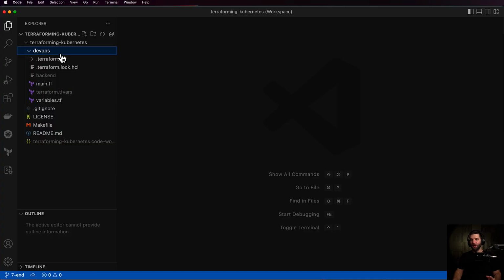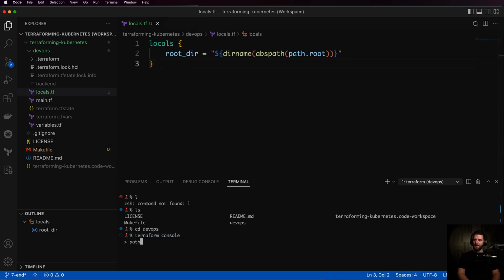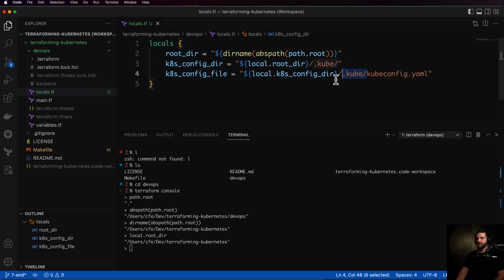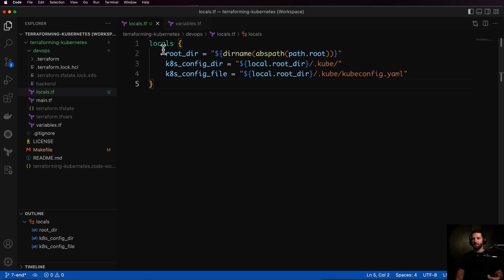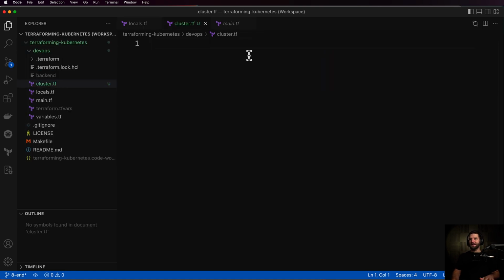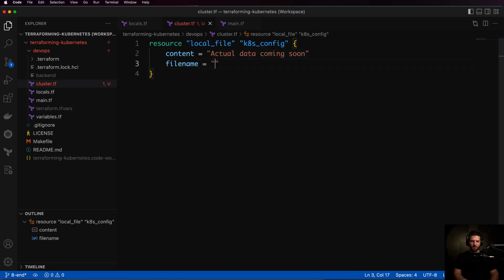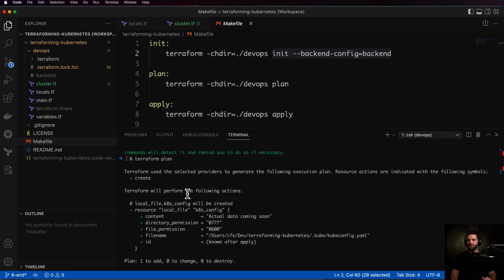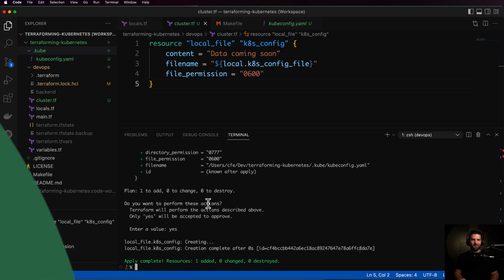Using Path-Based Variables with Terraform | Terraforming Kubernetes Episode 2 with Justin Mitchel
In this episode, @codingforentrepreneurs explains path-based variables in Terraform. Justin also creates a placeholder for the Kubernetes config file.

Chapters:
0:00 Introduction
0:12 Create locals.tf
2:10 Declare additional variables
4:50 Use locals to create a file
6:15 Declare resource
7:50 Create k8s config file
8:15 Upgrade Terraform
8:40 Run Terraform plan
9:50 Conclusion

Product: Kubernetes, Terraform, K8S;  @CodingEntrepreneurs